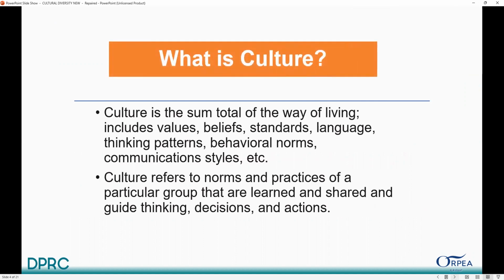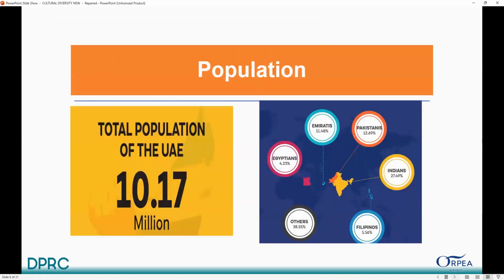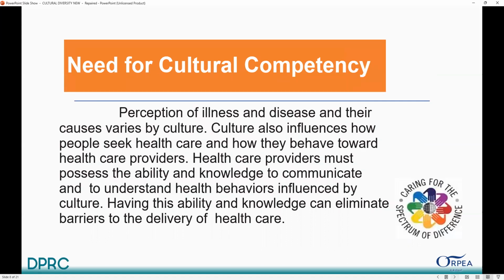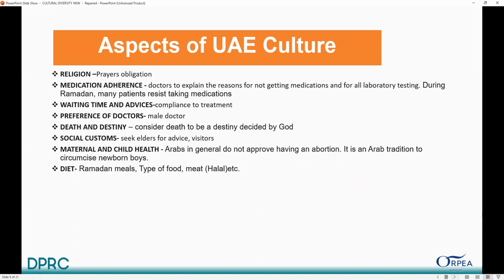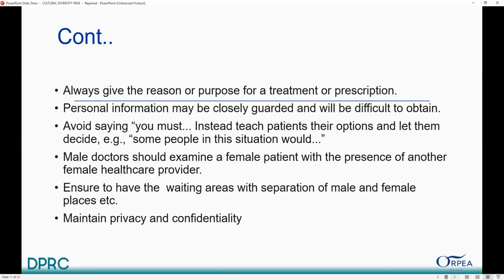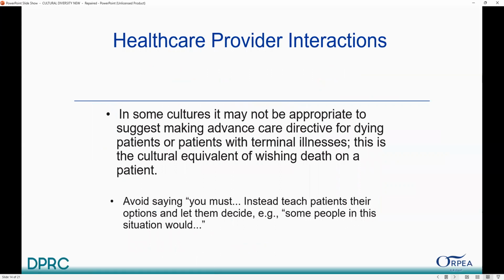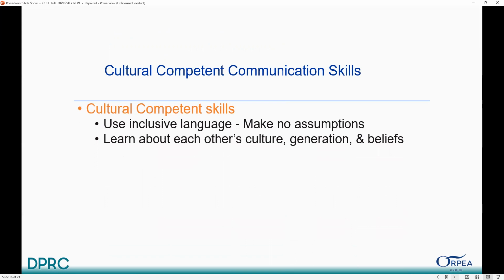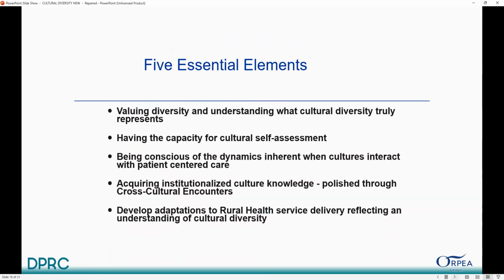Diversity and Cultural Awareness Presentation